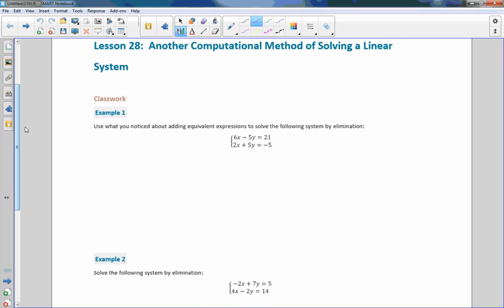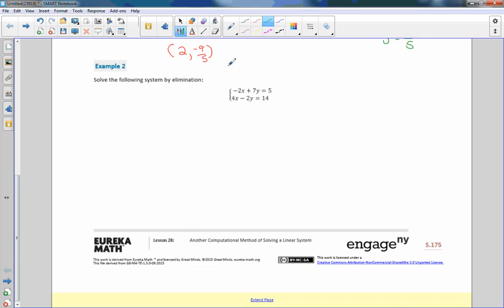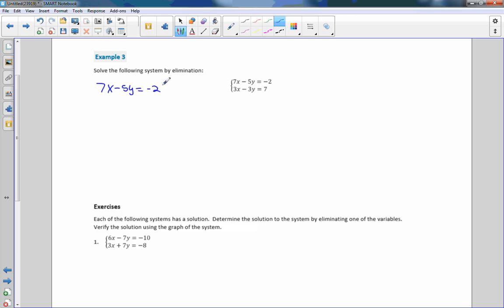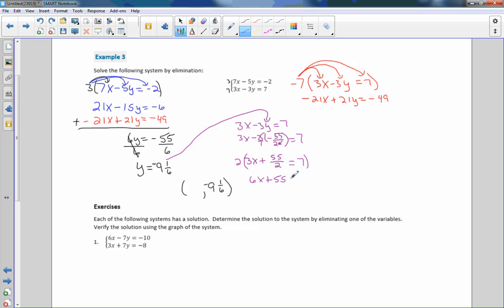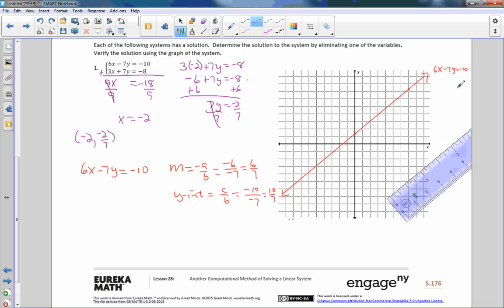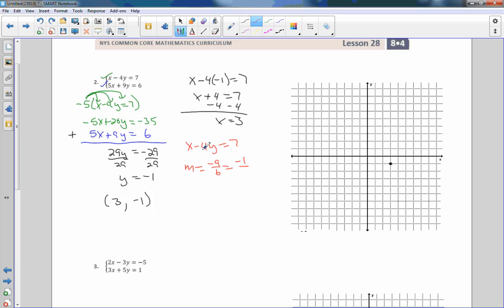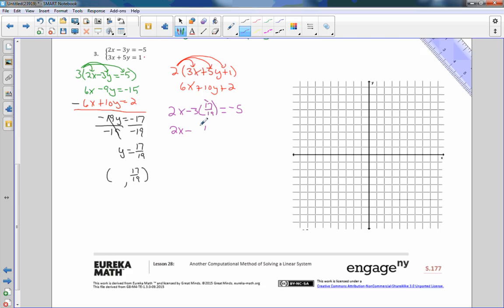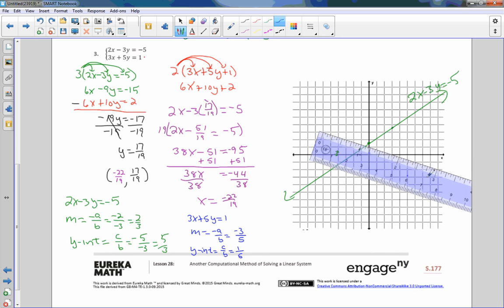Math 8 Module 4 Lesson 28 Video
Another Computational Method of Solving a Linear System